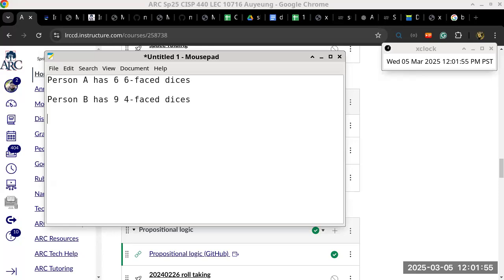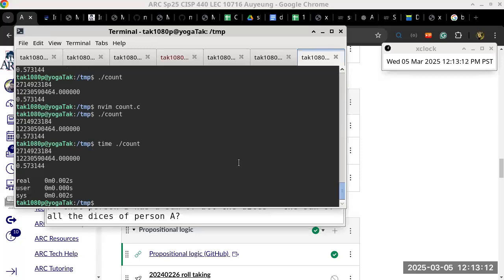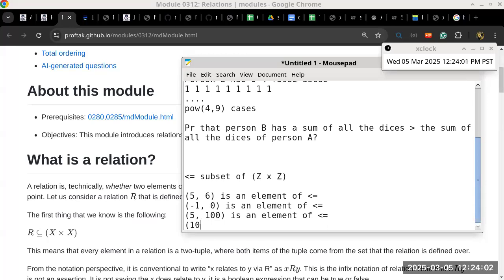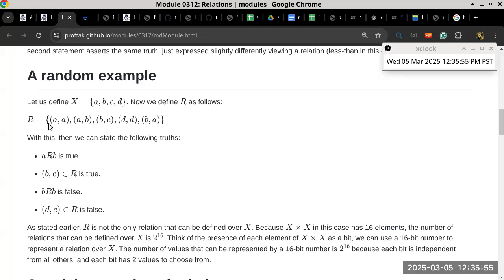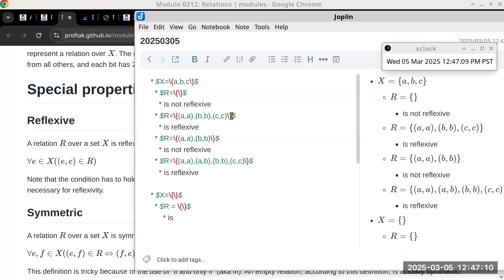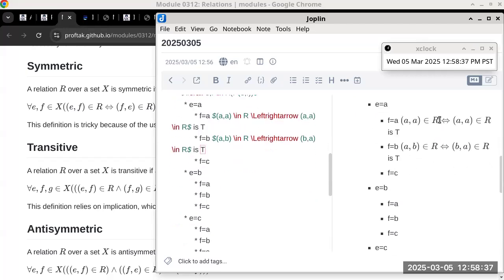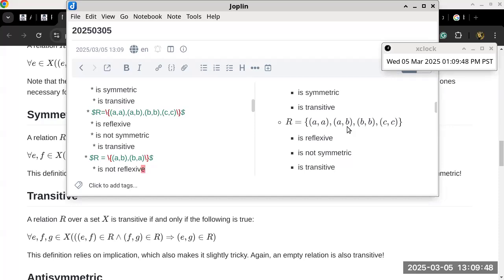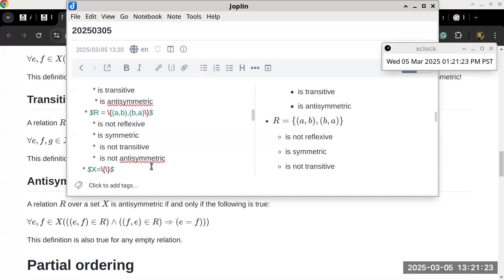20250305 CISP 440